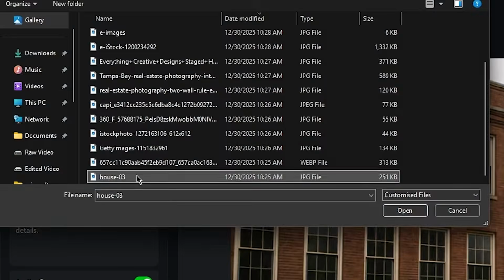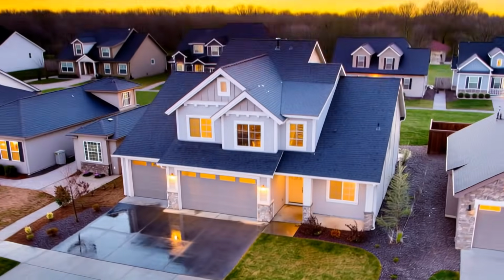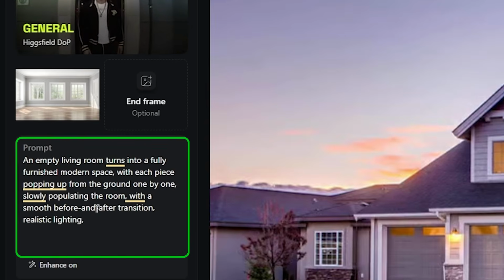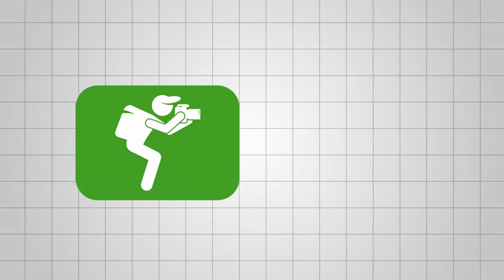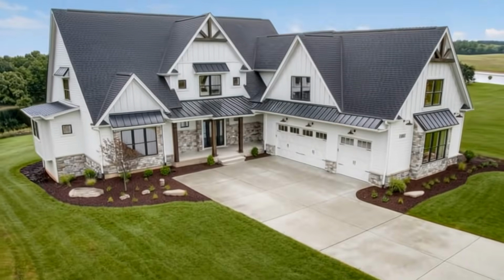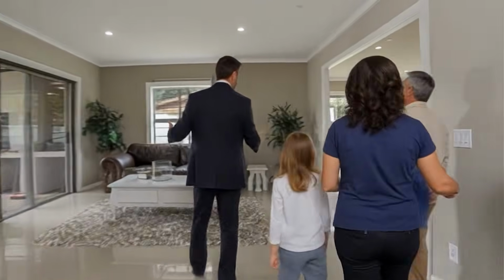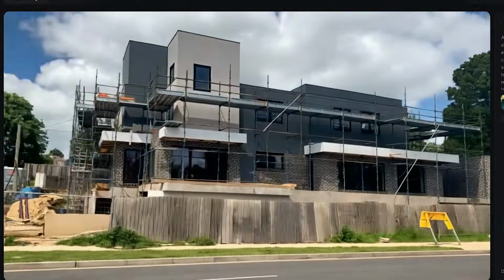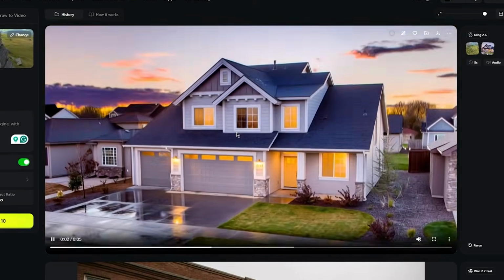How To Turn Raw Real Estate Photos Into Cinematic Videos! (Higgsfield AI Tutorial)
In this tutorial, I’ll show you how to use Higgsfield AI in real estate content workflow to create walkthrough videos, virtual staging and construction timelapses in minutes:

00:00: Intro
00:30: Turning Property Photos into Videos
01:17: Virtual Staging Transitions
02:29: AI Camera Motion In Videos
03:20: Adding AI-generated People In Videos
03:47: Creating Construction Timelapse Videos
04:28: Pricing and Key Takeaway